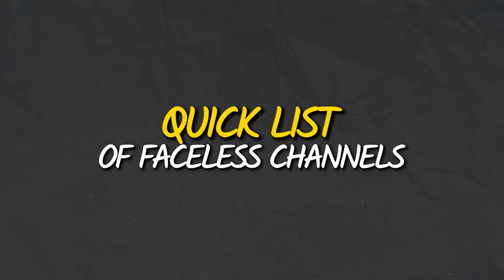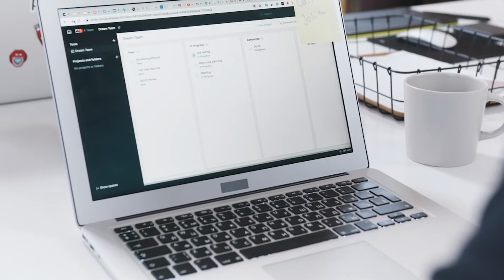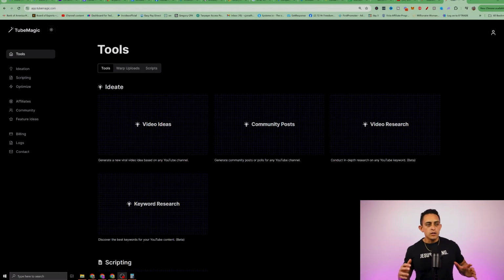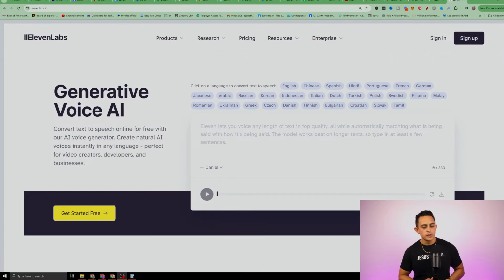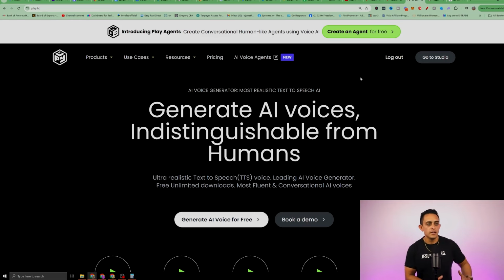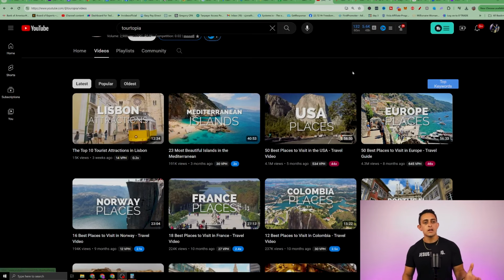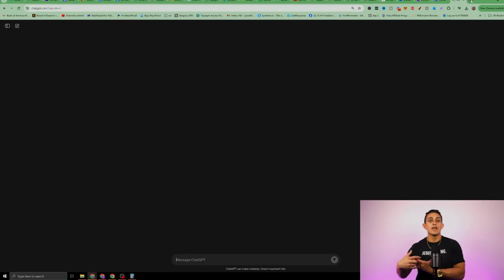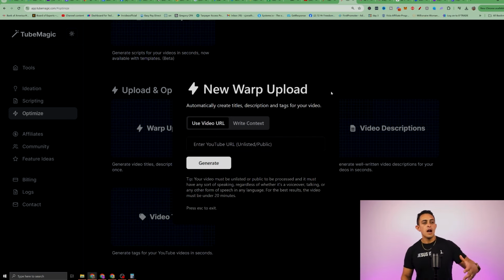Creating VIRAL A.I. YouTube Videos That Acutally Make You Money! ($500/day Method)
Want to QUIT YOUR JOB Faster? Check out Freedom Accelerator, My Signature Program which includes unlimited Weekly Zoom Coaching Calls for Life...

WHAT'S THIS VIDEO ABOUT?
Let's talk about Faceless YouTube videos. What are they and what can they do for you? In today's video I'm going to talk about everything to do with faceless YouTube videos, from creating them to actually making money from it. I have examples I can show you!

I'm going to show you what a faceless YouTube channel is like and what niches are the best ones to go for. You can earn a lot of money if you consistently do this. Next, I'd show you how to use AI tools to create faceless YouTube videos so you don't have to film them yourself. It's pretty simple. Technology has brought us a long way into making it easier for content creators to keep producing content without having to show their face or reveal their voice.

Here are the best topics for your Faceless YouTube Channel:
YouTube growth with AI
AI tutorials
Gaining muscle
Health and wellness
Natural remedies
Personal finance
Luxury
Psychology
Ancient wisdom
Relationships
Travel ideas
Technology tutorials
Animal videos
Car-related content
Celebrity and entertainment
True crime
Documentaries
Home improvement
DIY crafts
Cooking and recipes
Gardening tips
Fashion and style
Minimalism
Eco-friendly living
Productivity hacks
Self-improvement
Meditation and mindfulness
History lessons
Language learning
Science experiments
Book summaries
Movie reviews
TV show recaps
Gaming tips and tricks
Sports analysis
Cryptocurrency and blockchain
Stock market and investing
Mobile app reviews
Parenting advice

I produce videos that will help you get out of your 9 to 5 job and guide you to start your very own online business using the strategies I've learned over time. Let's go!

KEY MOMENTS IN THIS EPISODE
00:00 Creating VIRAL A.I. YouTube Videos That Acutally Make You Money! ($500/day Method)
00:37 How Much Can You Make With A Faceless YouTube Channel?
01:48 What Is A Faceless YouTube Channel?
03:39 What Niche Works Best for Faceless YouTube Videos?
05:15 How To Use TubeMagic To Make YouTube Videos
09:50 How To Create Voiceovers For Faceless Videos
11:59 How To Create A Faceless AI Video
14:40 How To Create A Thumbnail For A YouTube Video
16:57 How To Upload And Optimize A YouTube Video
17:50 Best Way To Monetize Your YouTube Channel